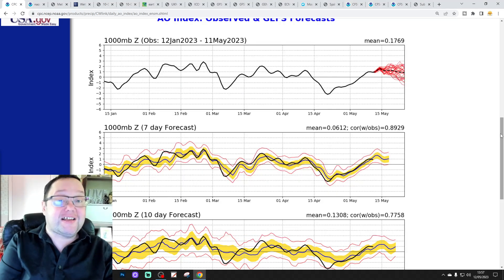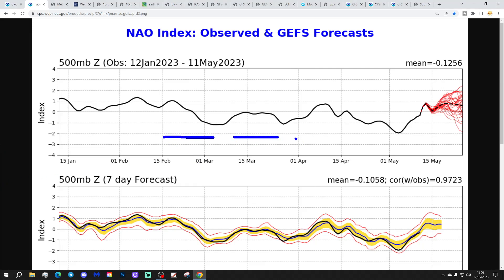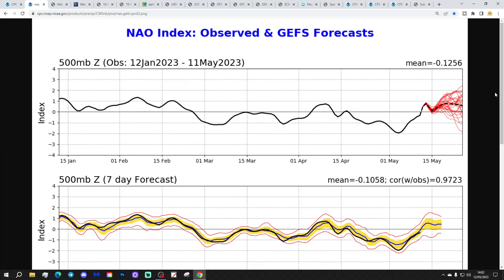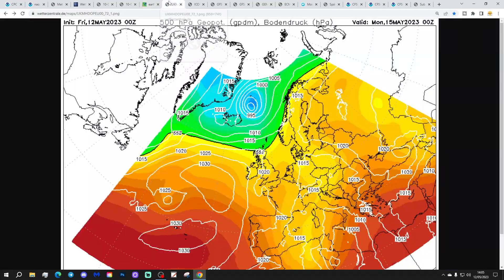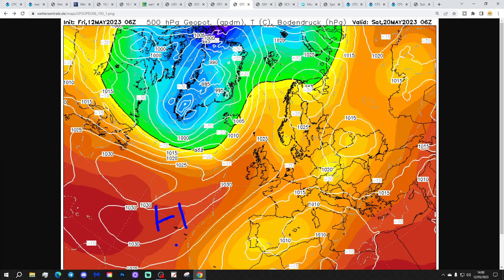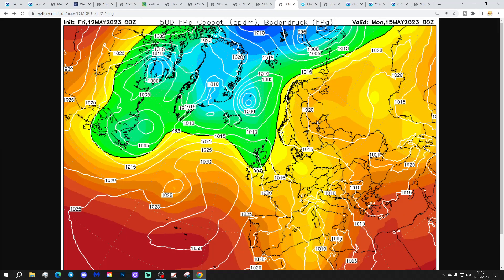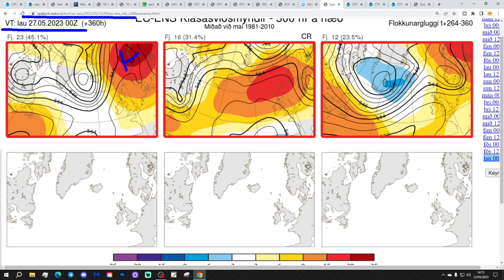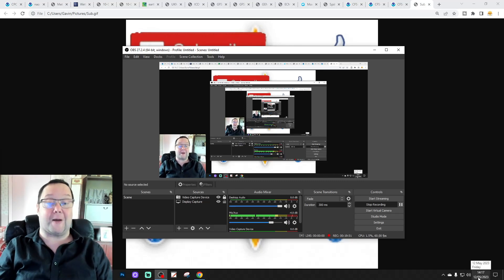Ten Day Forecast: NAO Heralding A Change For Late May?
Hello everyone and thanks for tuning in to today's ten day forecast video. We're going to look at the weather for the next ten to fourteen days. Day ten will take us to the twenty-first of May -  and we'll be able to extend out beyond that with the extended GFS and ECM ensembles (they run to around a couple of weeks)

A ridge of high pressure will bring a couple of drier day but a trough of low pressure will return for the start of next week with further showery rain to come. Looking ahead to the second half of May the NAO is about to switch into a more positive phase with could be a sign of  strengthening of the Azores High... If the Azores starts ridging into western Europe we may see drier and warmer weather developing so the NAO could be heralding a change in the weather for late May???

Chapters:
00:00 Intro
01:20 AO Data
02:35 NAO Data
06:20 CET
06:33 GFS Ensembles
07:28 Temp/Precip Anomalies
08:02 Latest Windflow Map
08:30 Chart Data
14:11 EC Precipitation Forecast
15:07 ECM Ensemble Clusters
18:05 CFS Monthlies
18:53 Outro

💡  Video Credits: 💡

💡  GWV Links: 💡